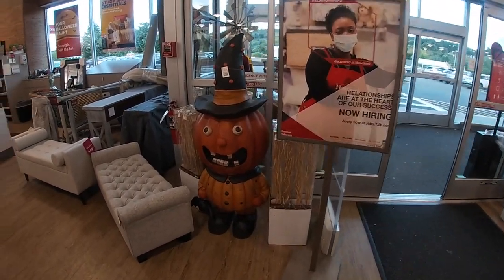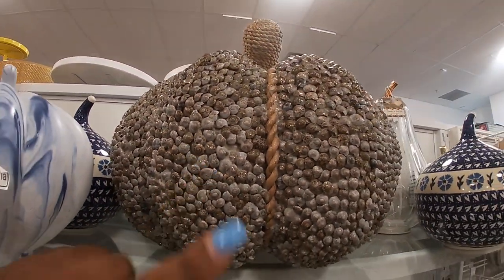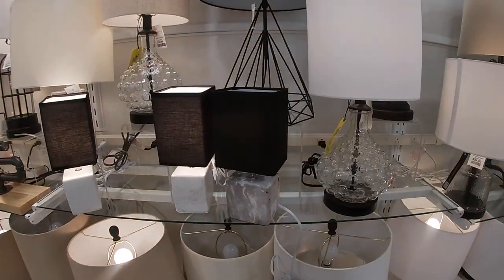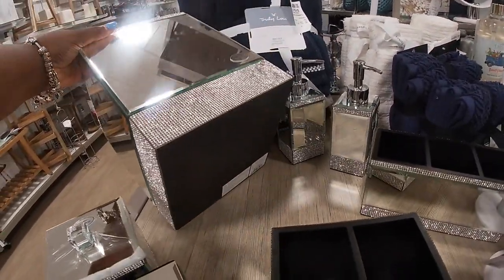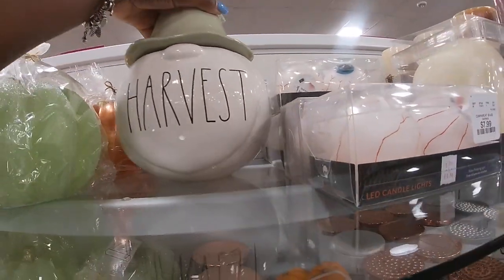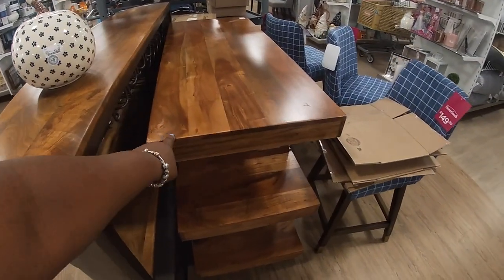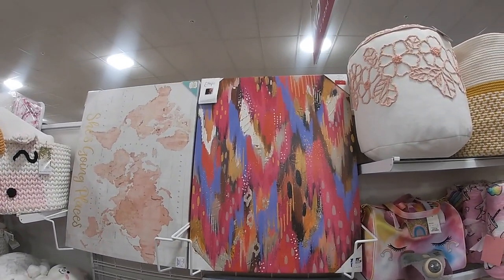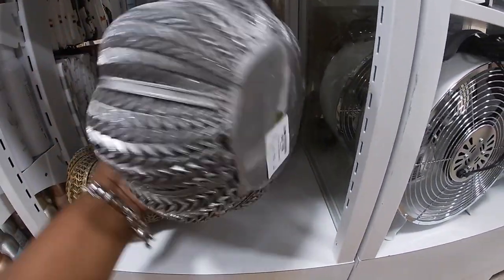Homegoods Shopping Vlog August 2021 * Virtual Shopping Trip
Homegoods shop with me August 2021
Come browse with me and see what’s new at Homegoods this week on a new shopping vlog of all new finds, on a store walkthrough with store prices

Homegoods Shopping Vlog August 2021

Homegoods Shop With Me August 2021 🔴 Virtual Shopping Trip

Homegoods Shop With Me July 2021 All New Finds* Virtual Shoopijg Trip